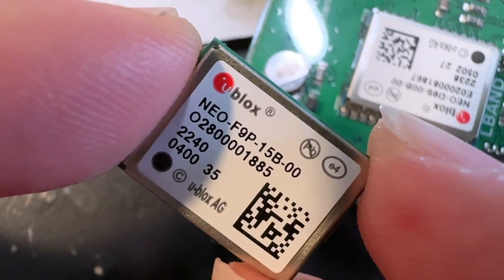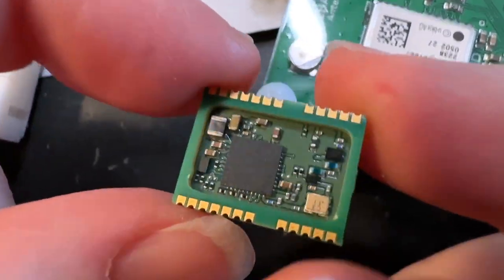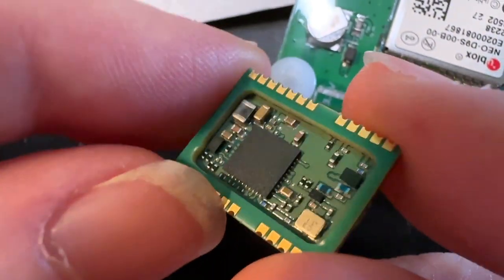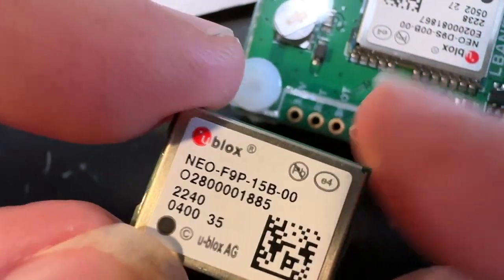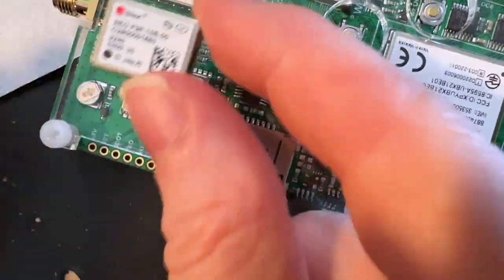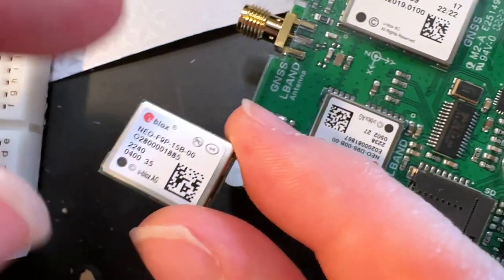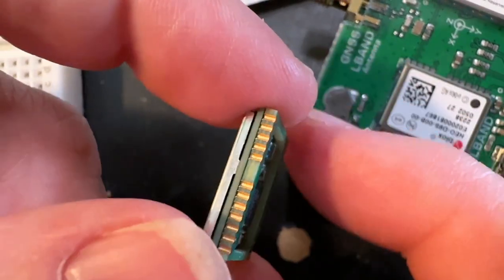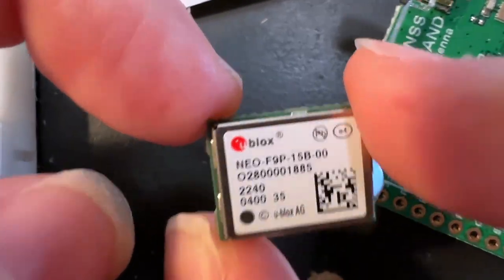Super smol u‑blox NEO-F9P RTK samples arrived 📍🌎 🗺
Thanks to u‑blox for sending us some samples of their new ultra-tiny RTK module - this NEO-F9P is about half the size of the F9P's we've worked with so far. tiny enough it could probably fit onto a QT Py board, or maybe a Feather? more soon.